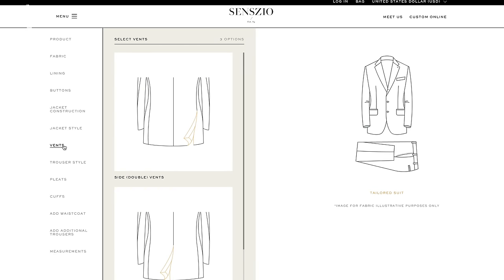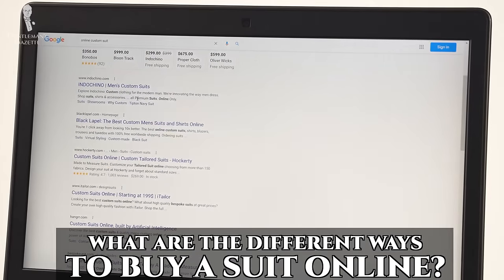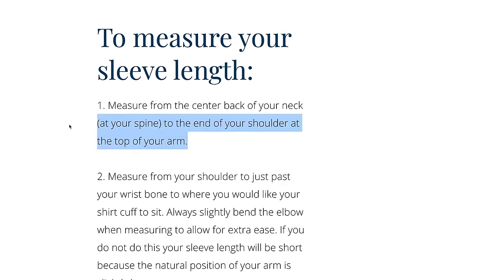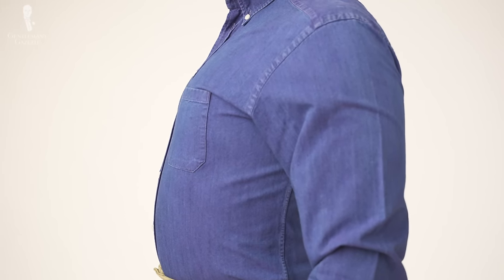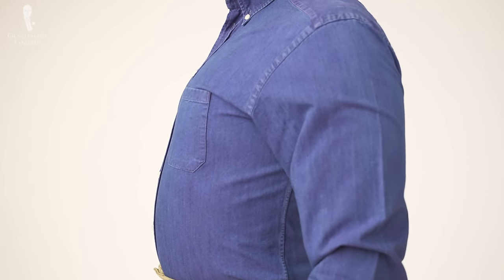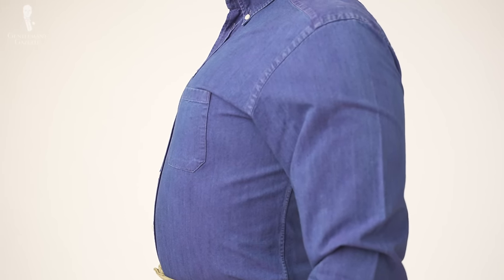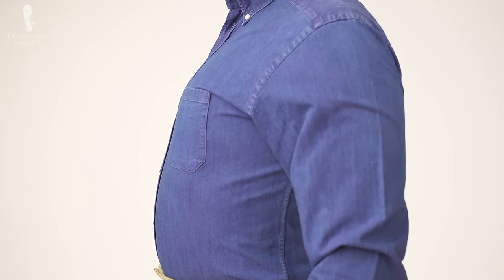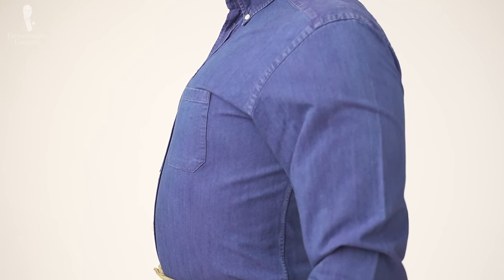Complete Guide To Buying Suits Online & Taking Measurements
Discover the PROs and CONs, what type of suits you should go for, and the best way to buy suits online so you get something that ultimately fits you

VIDEO CREDITS:
→ Script: Tyler Domecq & Sven Raphael Schneider
→ Camera: Chris Dummer
→ Editing: Jonathan Oster

00:00 Buying Suit Online Introduction

Fortunately, these days, the internet gives you the limitless opportunity to buy a suit. In the past, you were limited to local shops, department stores or, maybe, if you traveled, you could pick up a suit at a haberdashery or a detailer.

PROs
00.49 #1: Choice
01:14 #2: Price
01:43 #3: Ease of Use
02:03 #4: You Can Take Your Time
CONs
03:28 #1: Returns
03:52 #2: You Can’t Feel The Suit
04:36 #3. The Process Is Long

Ways of Buying Suits Online
04:46 1. Go Vintage!
04:59 2. Buy An Off-The-Rack Suit
05:10 3. Custom Online Made-to-Measure Suits
05:17 4. Online Bespoke Suit

07:48 Having The Right Measurements Is Key!
In any case, no matter what of those four options you choose, the key to a well-fitting suit is the proper measurements. You’ve probably heard a hundred times that the fit of a suit matters most.

09:46 How, Then, Do You Get Your Measurements?
For body measurements, you want a second person involved. Ideally, it could be a tailor or someone with experience in measuring, but even your partner or a friend can do it, because, typically, you have step-by-step instructions. Don’t even try to measure yourself.

11:46 Jacket Measurements
The most important measurements are chest, shoulder, and length of the jacket, along with maybe sleeve length.
11:53 Pants Measurements
 It is the inseam and the waist size are the most important numbers.

Things to Consider Before Buying A Suit Online
25:59 1. Consider The Occasion
26:42 2. Don’t Just Buy Something Because It’s On Sale
27:34 3. Be Intentional
27:56 4. Know What Kind of Buyer You Are First
28:38 5. Appreciate The Convenience of Online

The Process of Buying Suits Online
29:41 1. Vintage Suits
30:14 2. Off-The-Rack Suits
33:39 3. Custom Suits

39:34 Outfit Rundown